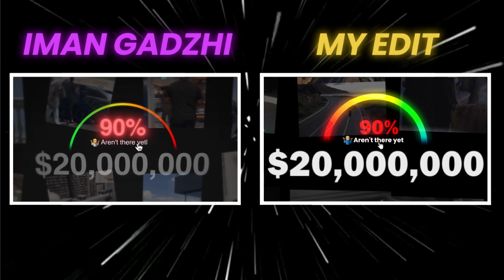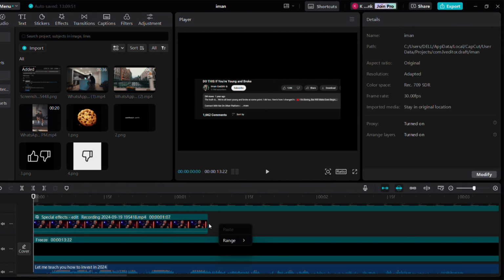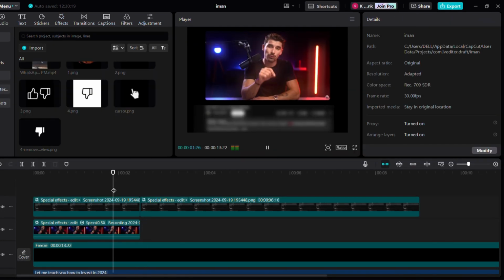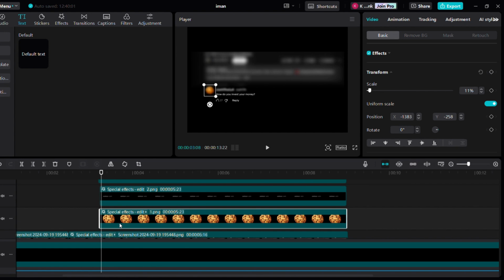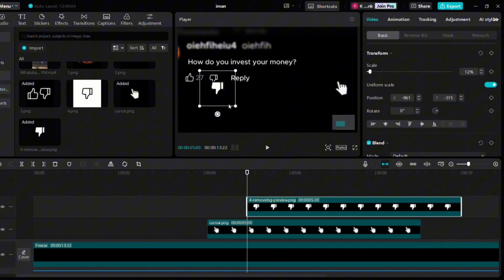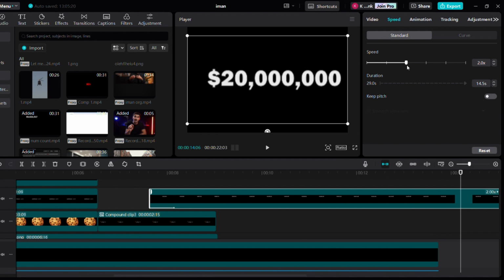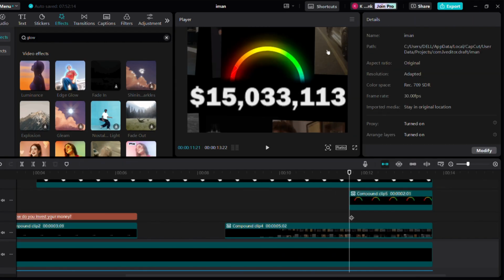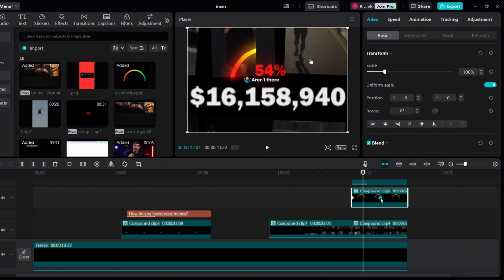How to Edit Like IMAN GADZHI | Capcut Tutorial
In this video, i will teach you how you can edit like IMAN GADZHI in capcut.